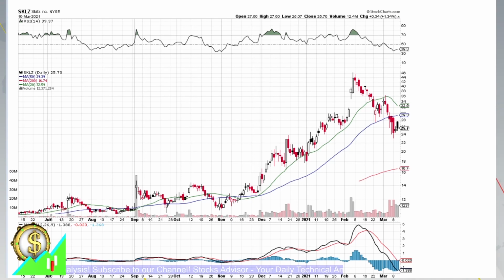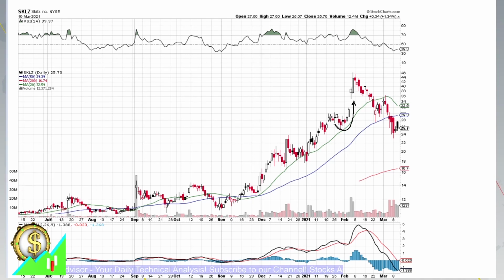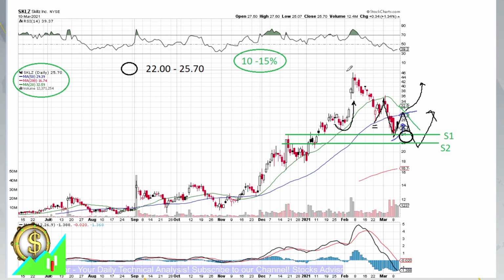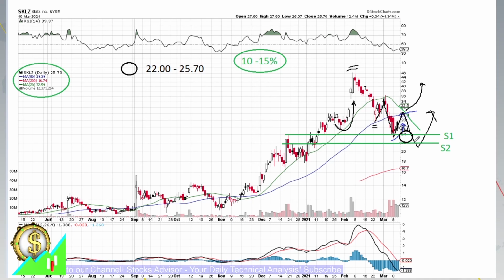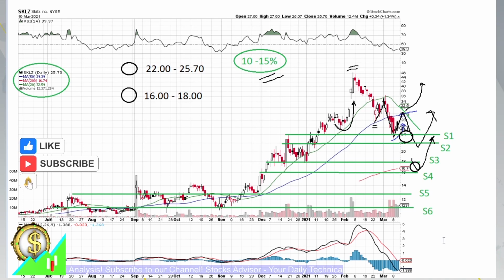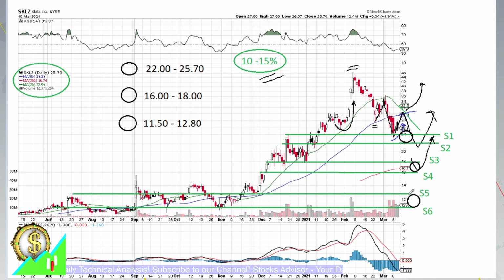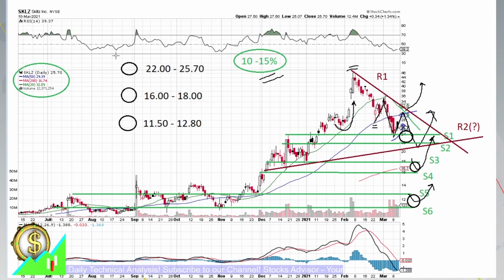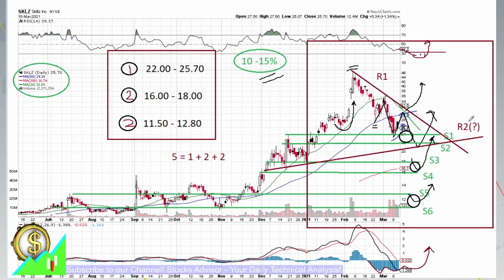Stocks to Buy: SKLZ Skillz Inc. 2021 03 10